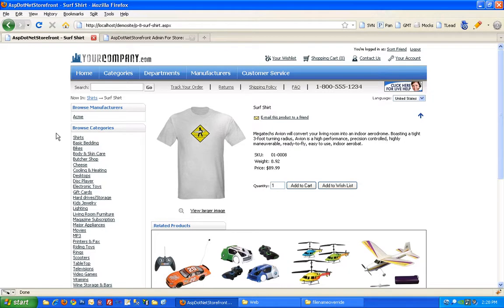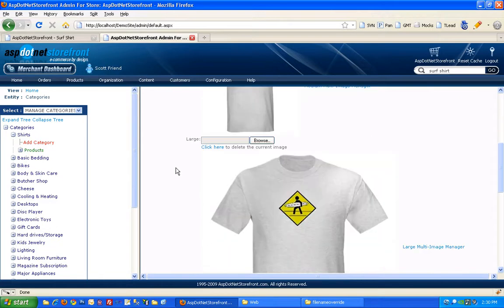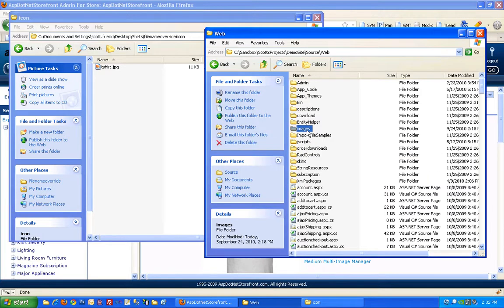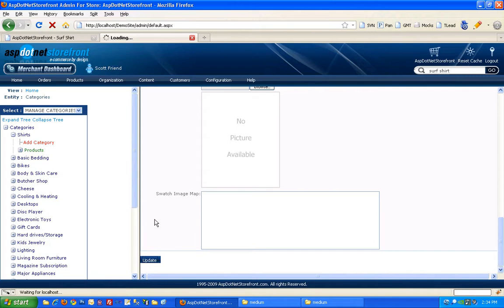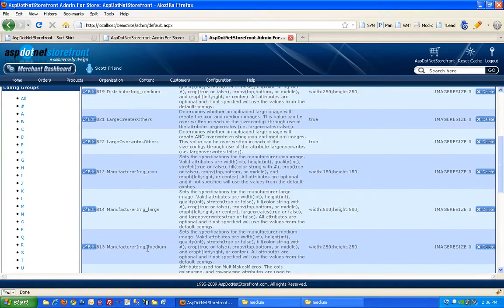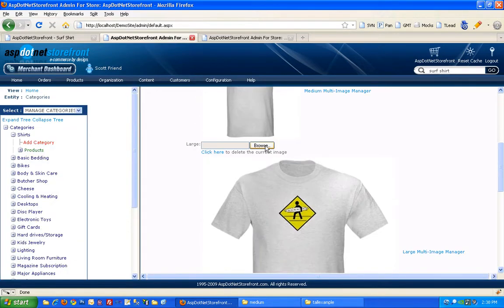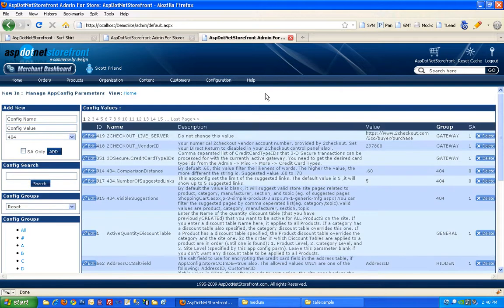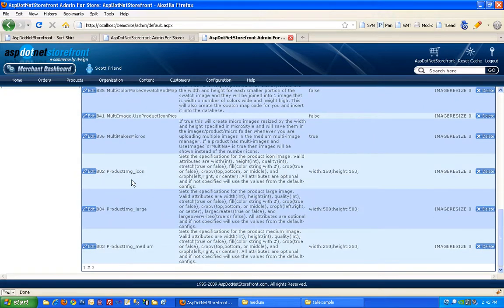Product Images Part 1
This tutorial covers using image file name override, resizing settings, setting up multiple views, and setting up multiple colors.